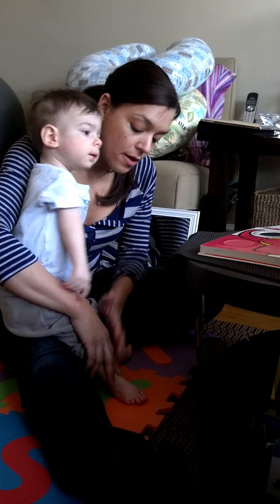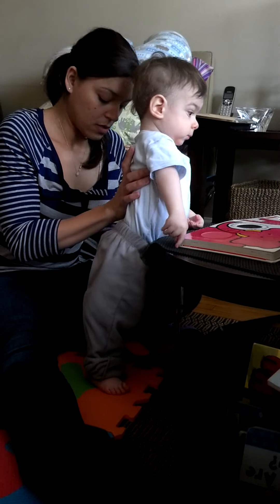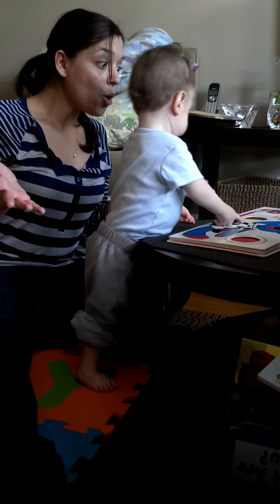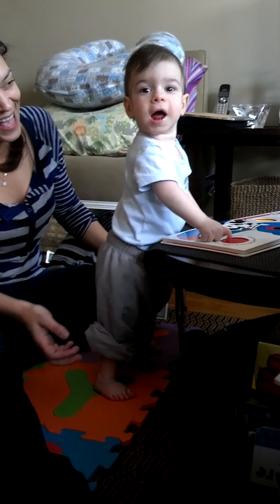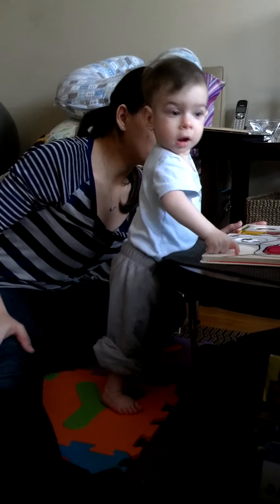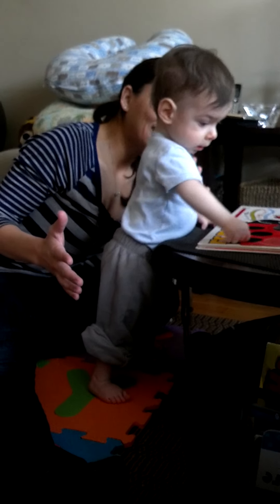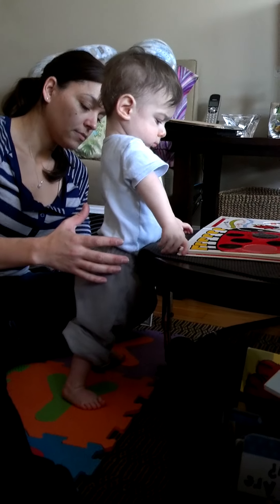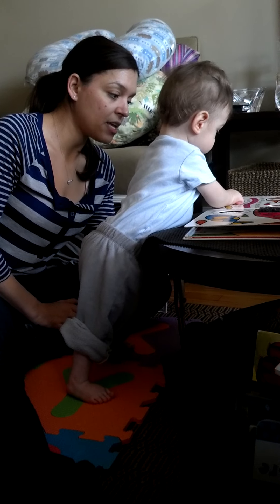Working On Standing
Now that we've unlocked the key to motivating Aleck it's books all the time to keep him going through his therapies.  Watch as his physical  therapist takes him through the paces of up and down.